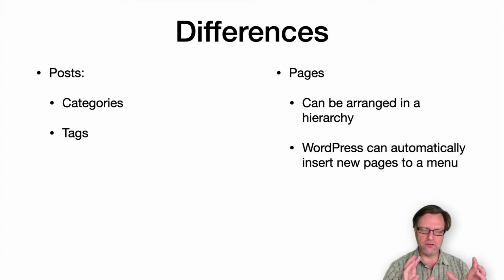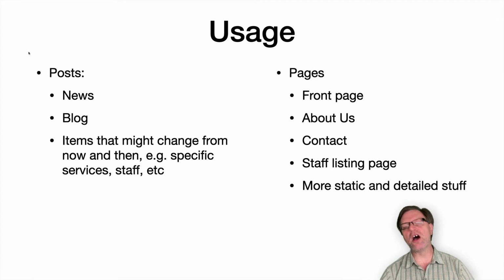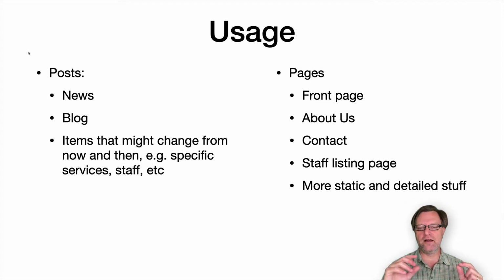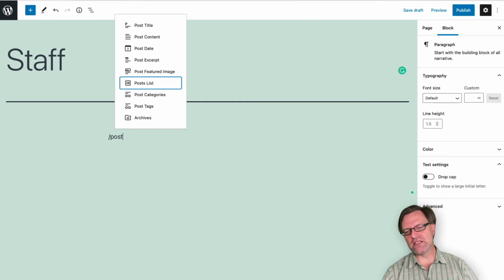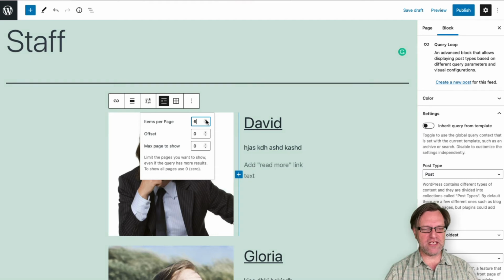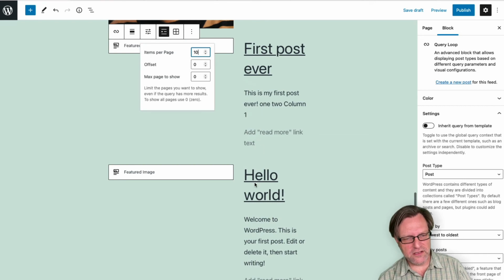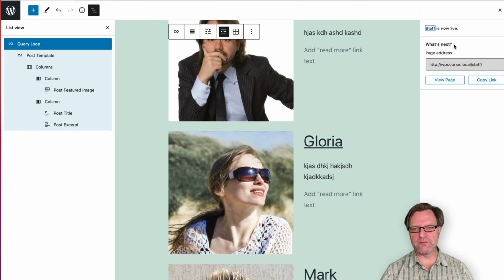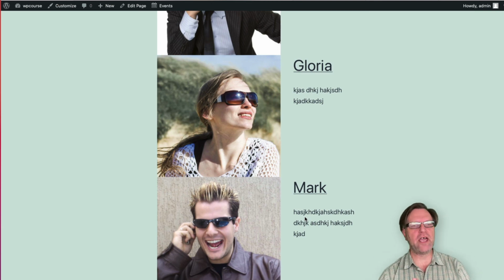WordPress Post vs Pages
What are the differences between posts and pages in WordPress? When shall I use posts and when shall I use pages? This video explains the differences between them and when to choose one over the other. It also demos on how you can use a post category to set up a staff page.